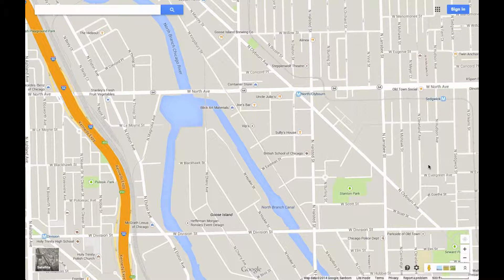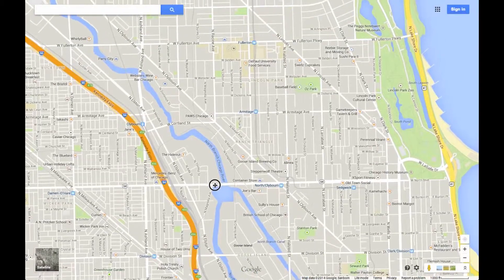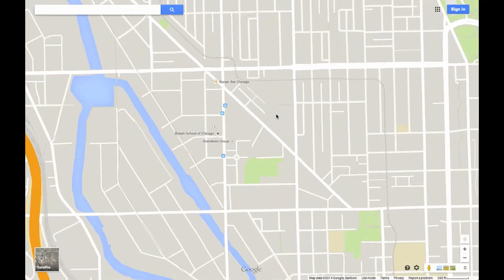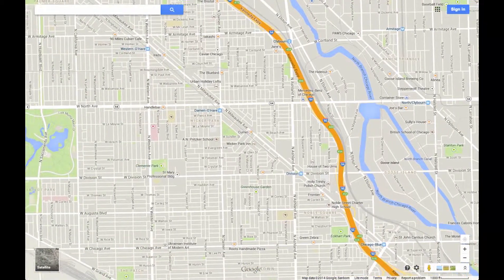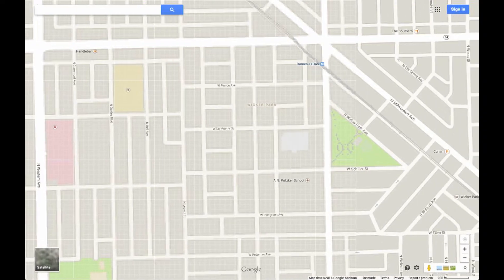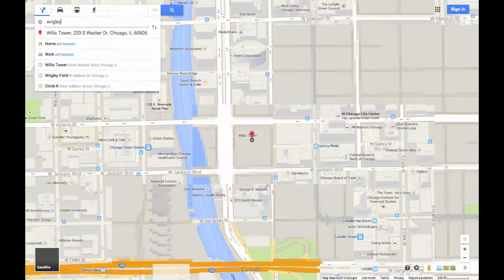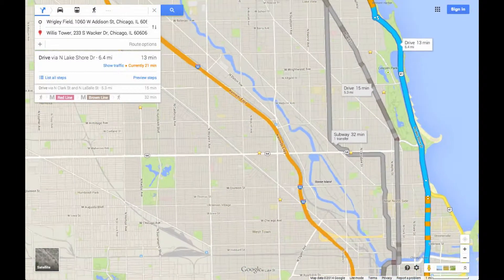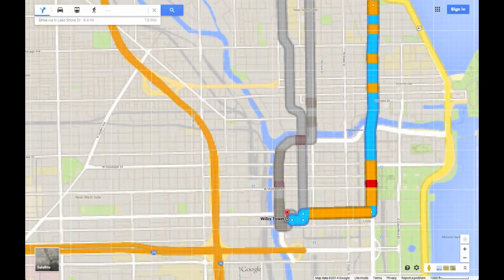How to Navigate Google Maps 2014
To Navigate Google Maps:
- Use the plus (+) and minus (-) signs in the bottom right hand corner of Google maps to zoom in and out
- You can also drag in any part of Google map to move it around
- You can use your track pad with multi-touch to scroll and zoom in and out or roll the mouse wheel
- Keyboard short cuts for zoom in and out are the plus (+) and minus (-) signs on the keyboard
- You can use the arrow keys/buttons to move around the Google maps as well
- The best way to navigate Google map is by typing in your From and To location and you will see the route which you can follow along